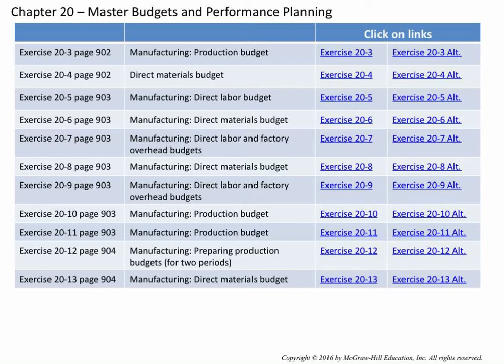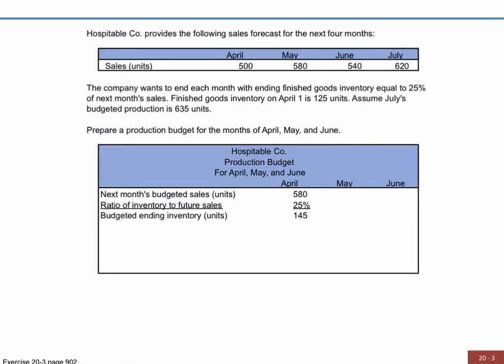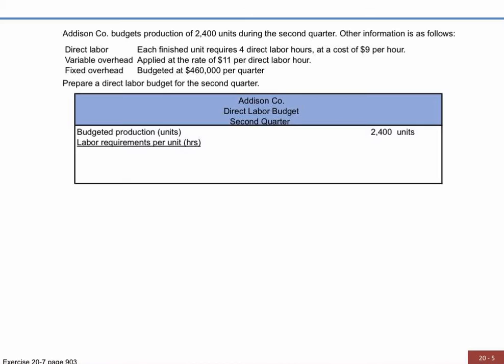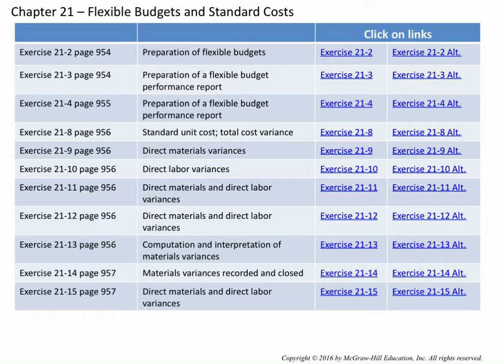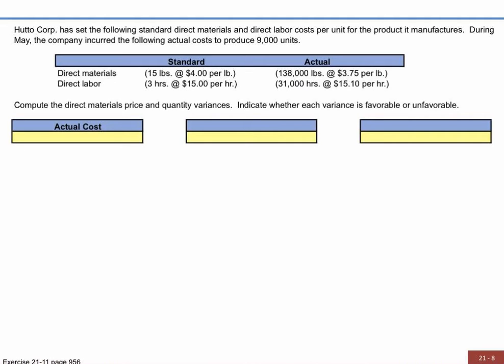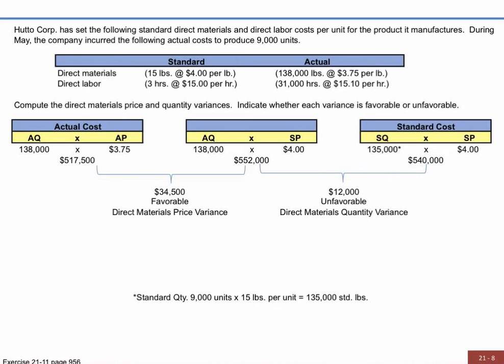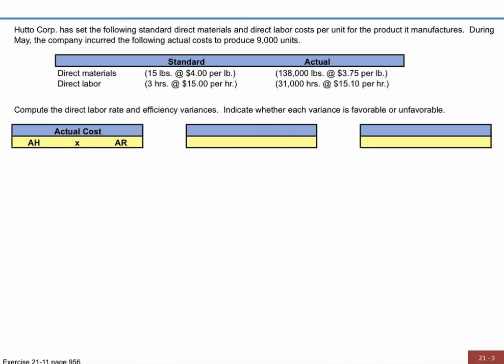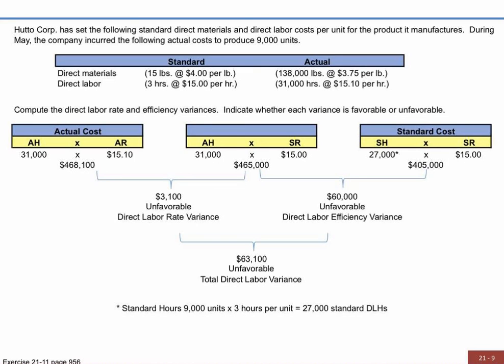ACCT 21011 Week 5